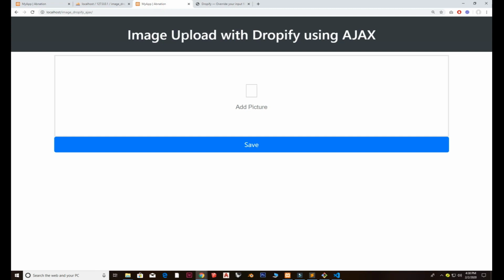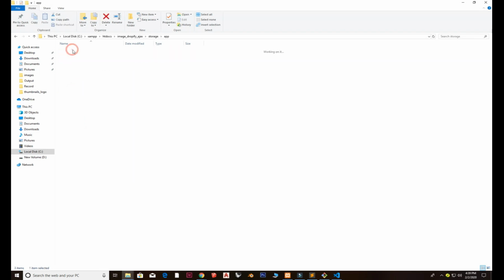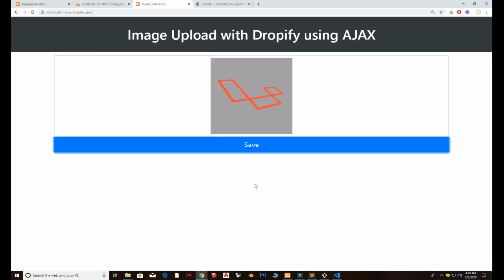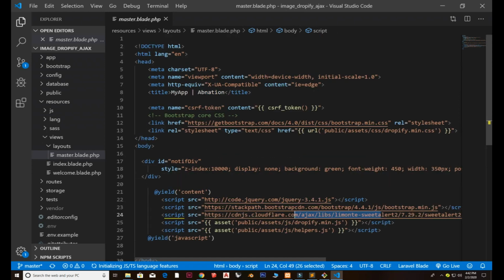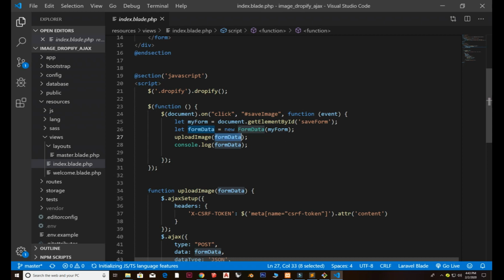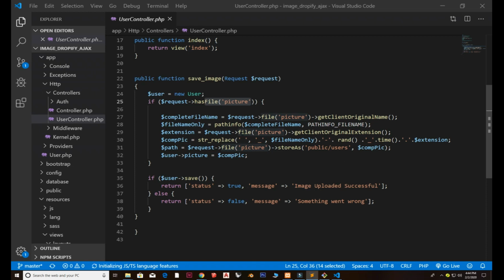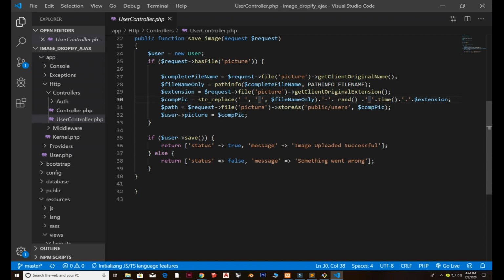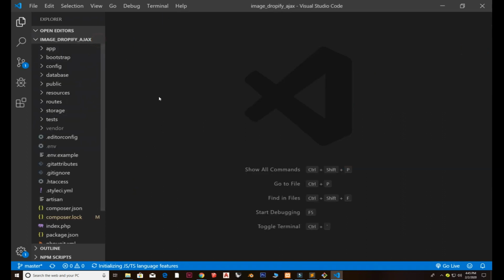Laravel Image Upload using Dropify JS with AJAX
In this video you will learn about how to work with Dropify JS in AJAX.
You will learn how to use sweet alert in laravel for custom alerts.

If you need to understand the file structures and MVC pattern please watch my video on this given link:

If you want to learn about how to upload image in laravel with validation. Please click on this link to watch video with source code.

If you want to learn how to upload image using dropzone. Please click on this link to watch video with source code.

If you want to learn to upload image with form submit button. Please click on this link to watch video with source code.

Please like my facebook channel page for more updates.